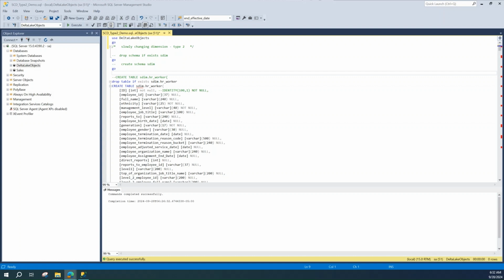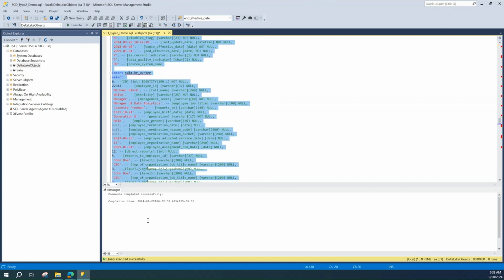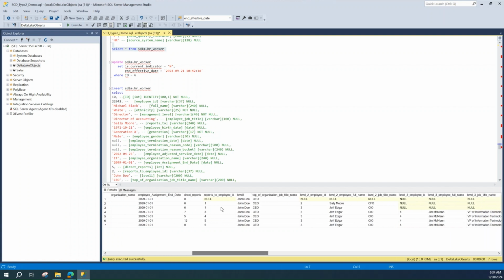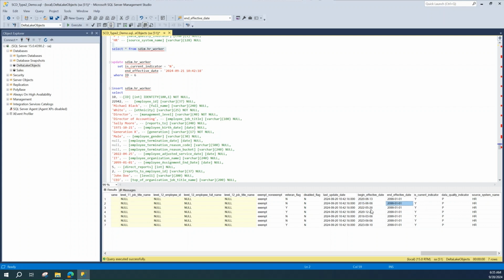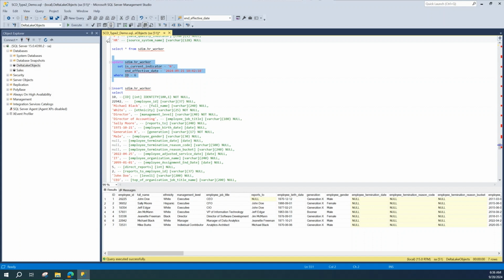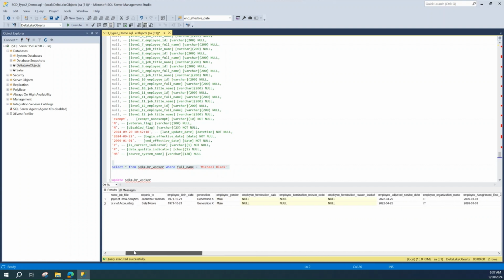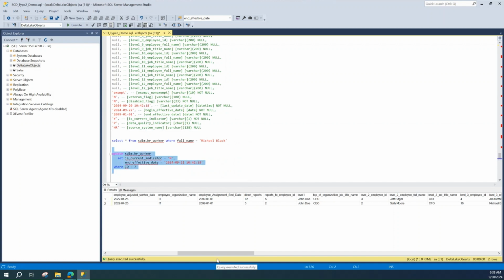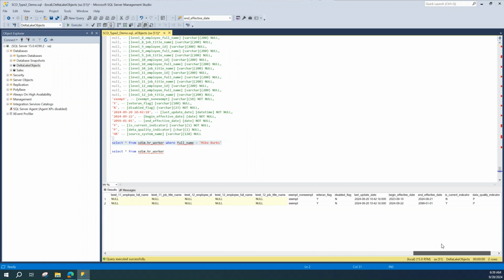Why do I need Slowly Changing Dimensions and how do I implement them???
Slowly Changing Dimensions are essential to properly reflect your analytics solutions over time.  The "facts" of your solutions are tied to time so your dimension data needs to also reflect their state over time.